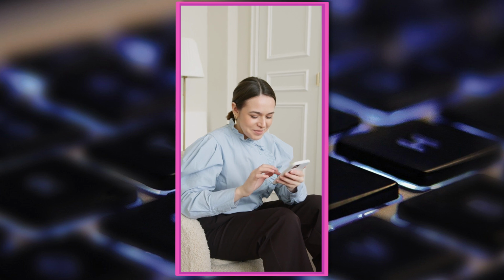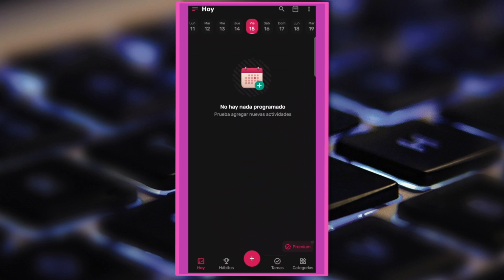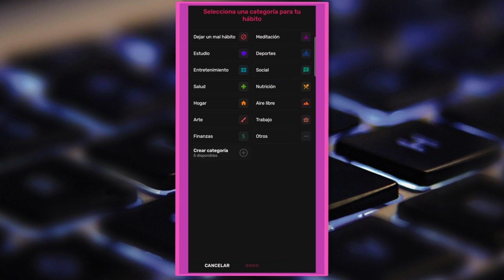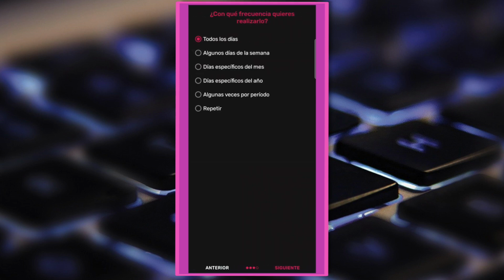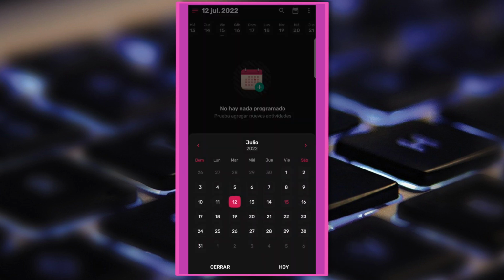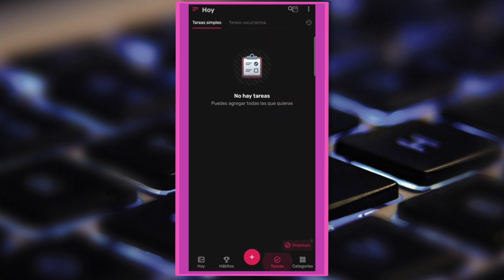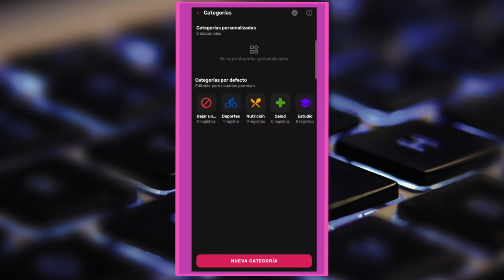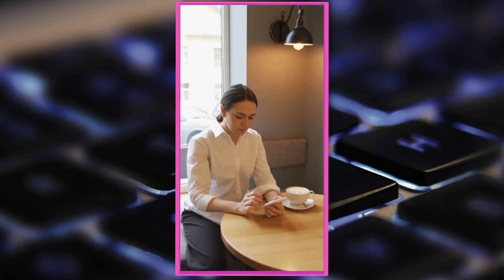Habit now app - HogarTv producido por Juan Gonzalo Angel Restrepo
A través de la app Habitnow podrás aprender a generar hábitos y rutinas organizadas en tu vida diaria.

¡SÍGUENOS!

Invitado: